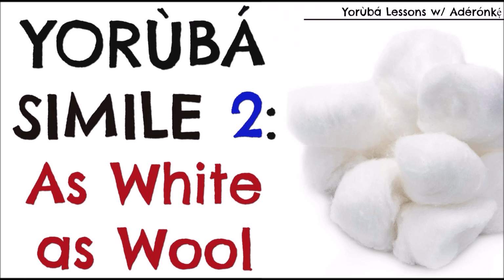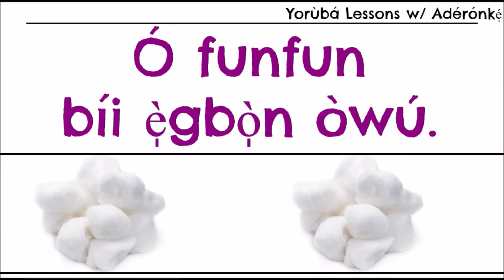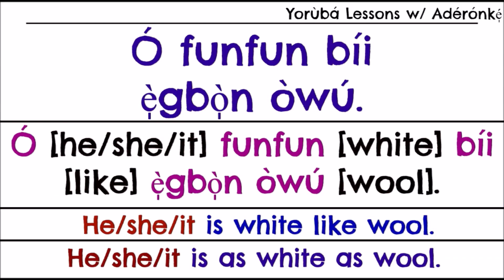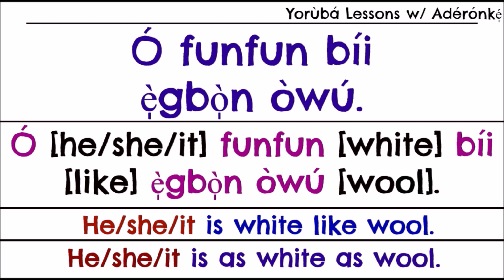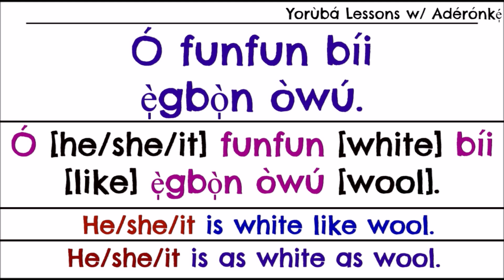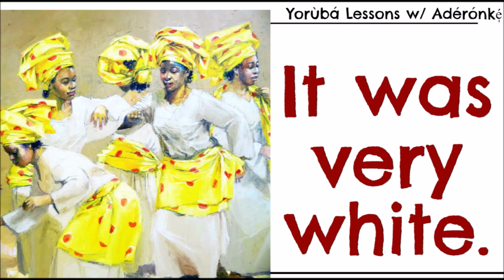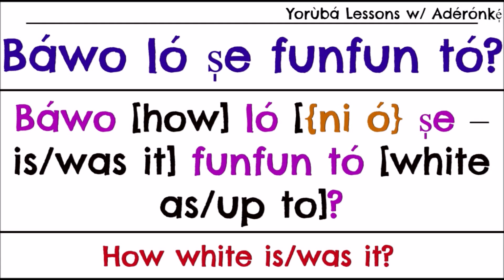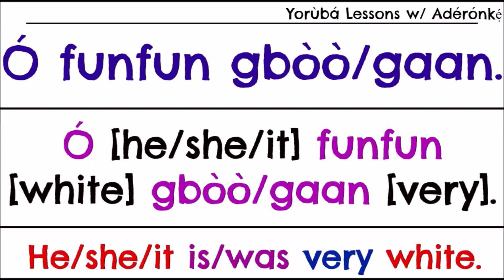Yoruba Simile (Àfiwé/Àsọwé) 2: As White as Wool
Ó funfun bíi ẹ̀gbọ̀n òwú.
O funfun bii egbon owu.

⏯ R E L A T E D  P L A Y L I S T